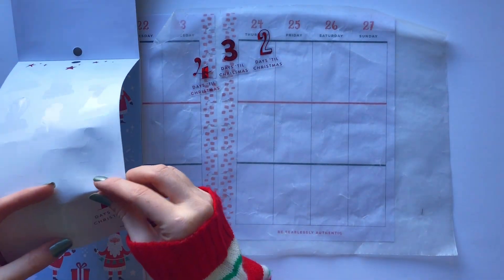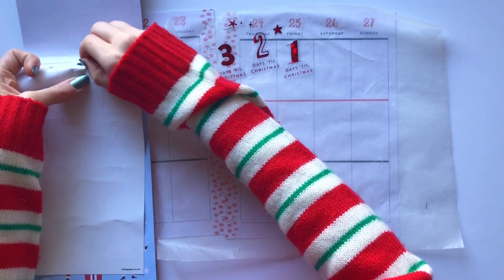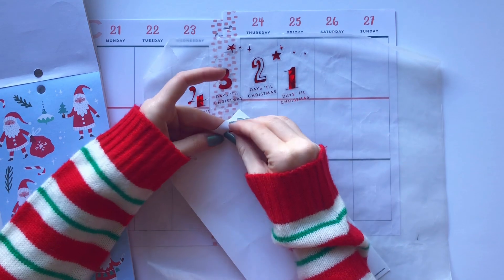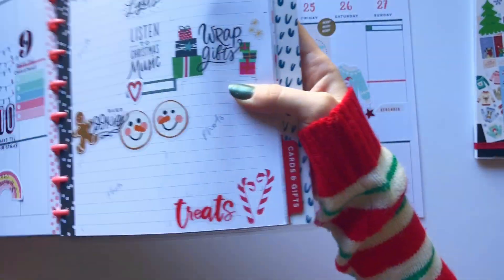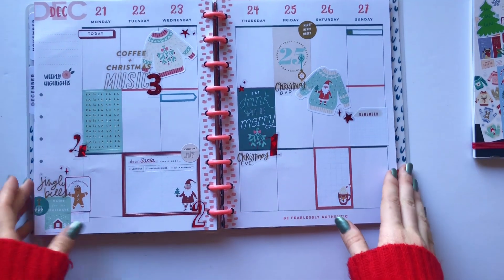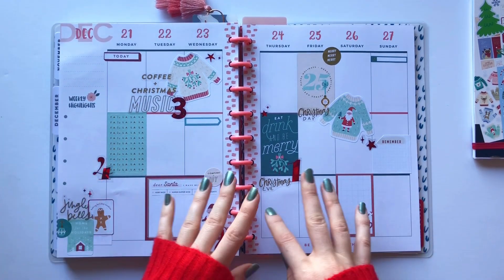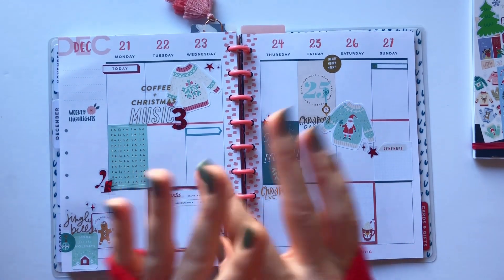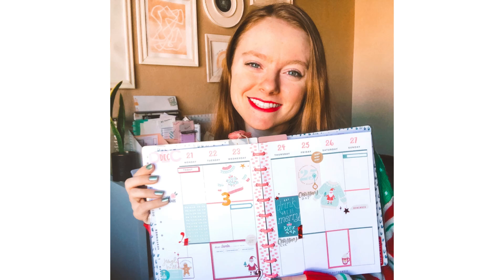Plan with Me // Classic Catch-all Vertical Happy Planner // Christmas Week!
It's Christmas week! Yay! Another spread that came out great! For the first time in a while I decided to put all the box stickers within the lines of the planner! It was fun and different for sure!